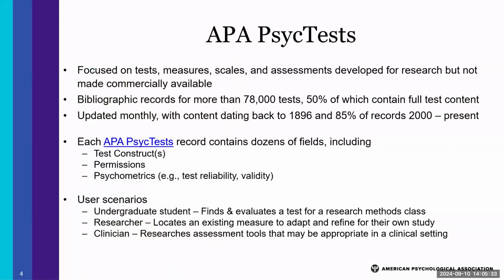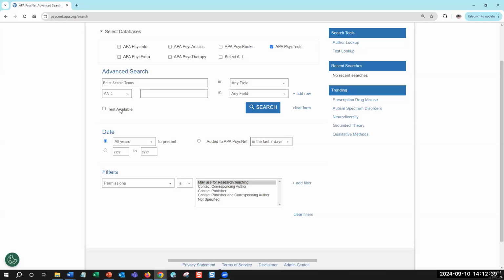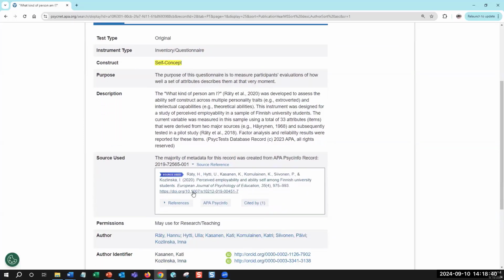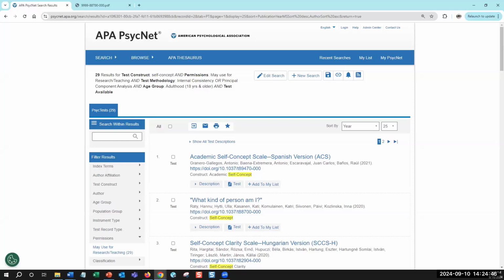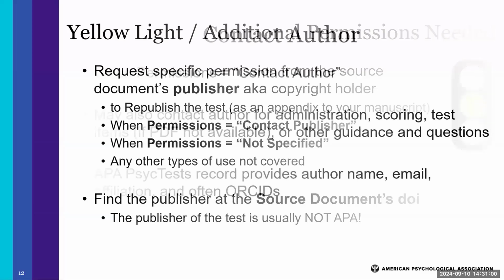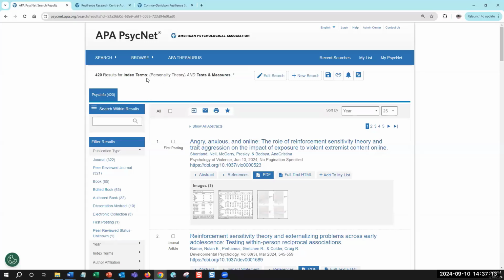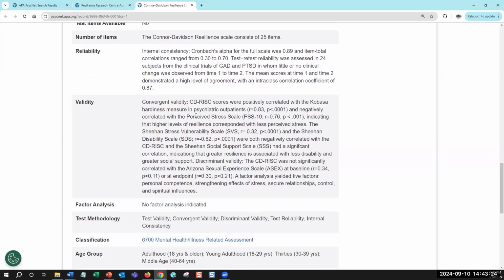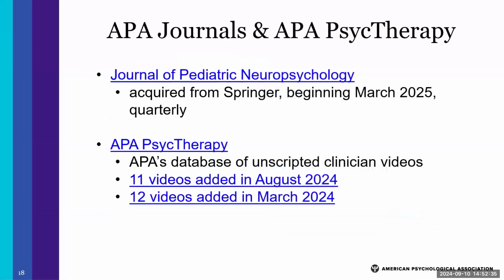APA PsycTests on APA PsycNet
APA PsycTests is a collection of psychological tests and measures for the social and behavioral sciences.

By tagging 30 metadata fields, including reliability, validity, constructs, and usage permissions of over 75,000 measures, APA PsycTests:
--Eases the burden on researchers to create new tests from scratch.
--Provides instructors with essential psychometrics examples.
--Gives students more insight into tests found during their APA PsycInfo research.

This live demonstration includes:
--Basic Setup and Layout of the APA PsycTests record
--Advanced Search for APA PsycTests
--Learning more from APA PsycTests about a measure found in APA PsycInfo
--Browsing APA PsycTests

Please note that this webinar is for APA PsycTests users on APA PsycNet.

While test content is equivalent on all versions of APA PsycTests, the design of search pages differs between platforms.

0:00 Introduction
5:30 Search Demo 1 - Starting Your Search APA PsycTests
20:10 Permissions
27:13 Search Demo 2 - Starting Your Search in APA PsycInfo
42:09 Browsing Test Construct
43:46 Conclusion - What's New at APA
45:12 Conclusion - Additional APA PsycTests Training